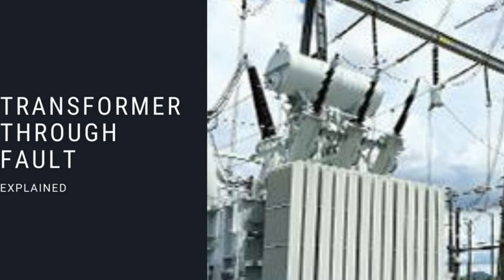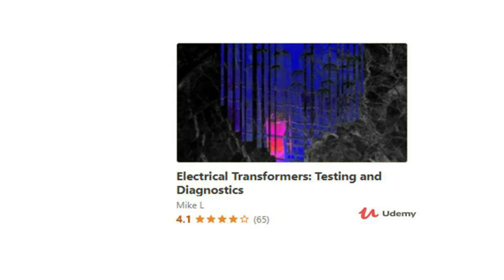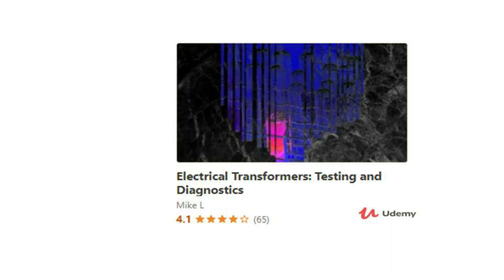Transformer Through Fault: EEBootCamp Knowledge in Minutes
Welcome to the Electrical Engineering Bootcamp. In this video I am going t0 go over what do we mean by a transformer through fault.